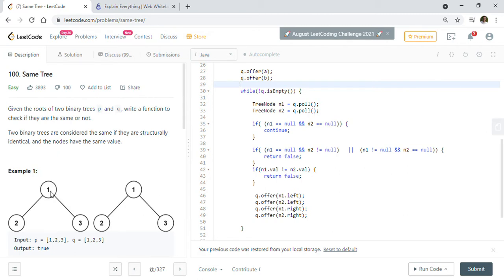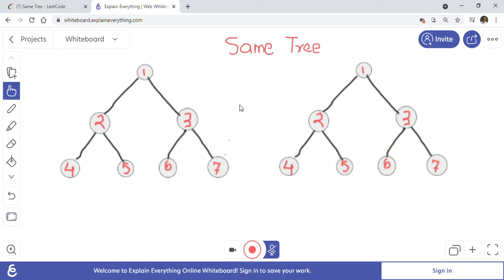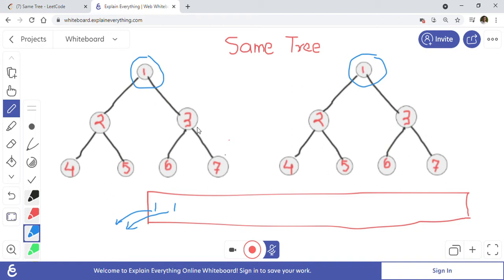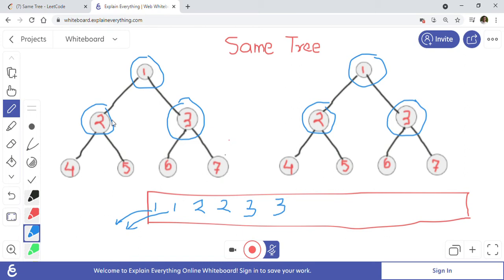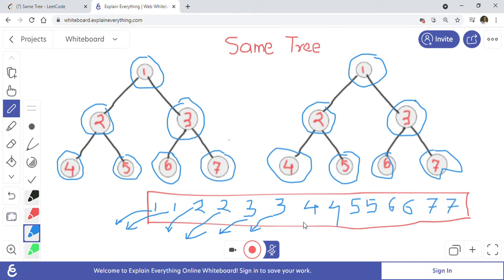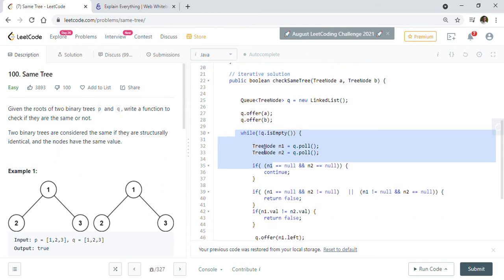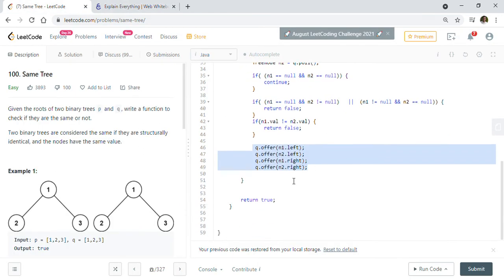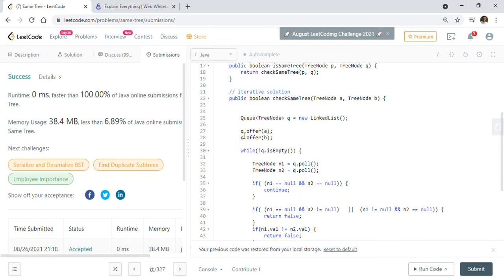LeetCode 100 Same Tree . Lintcode 469 Same Tree - Amazon, Google Interview Question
LeetCode 100  Same Tree  - Amazon, Google Interview Question

Using BFS & Queue

Time complexity : O(N) since each node is visited once.

Space complexity : O(N) as we are using Queue to hold TreeNodes.